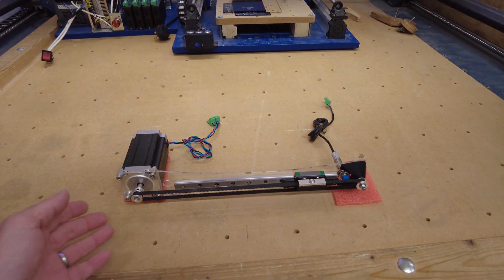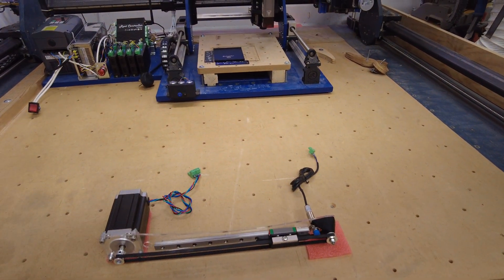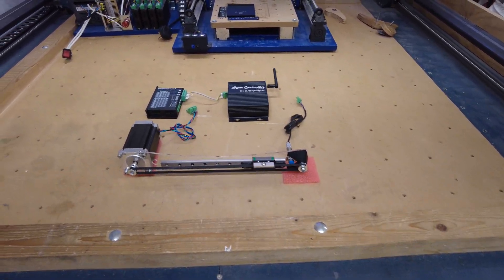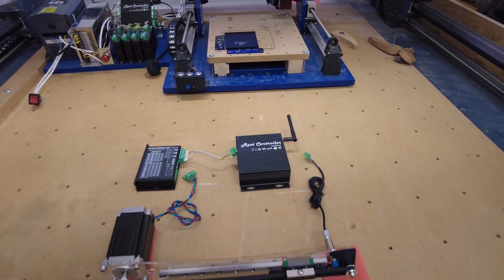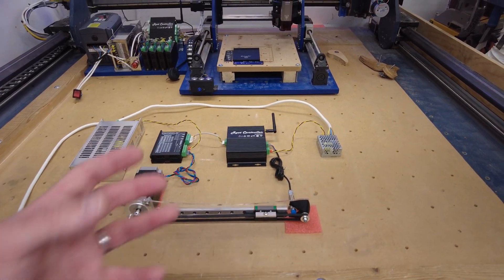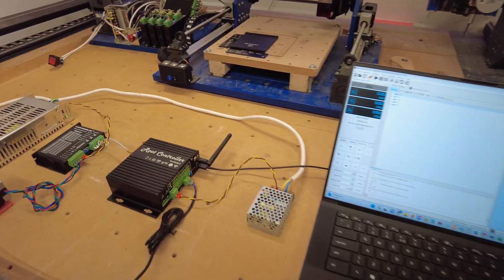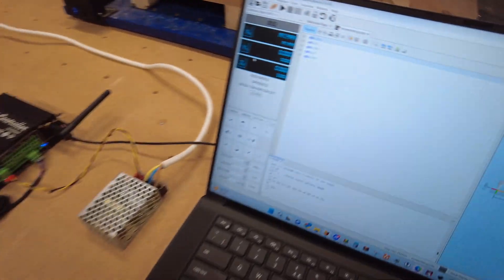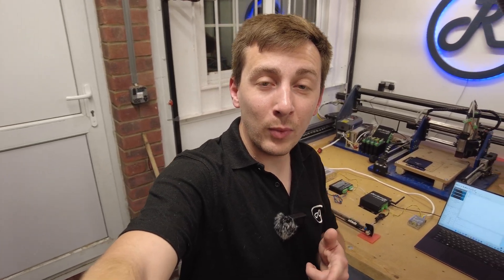How to wire a CNC machine with the Root Controller